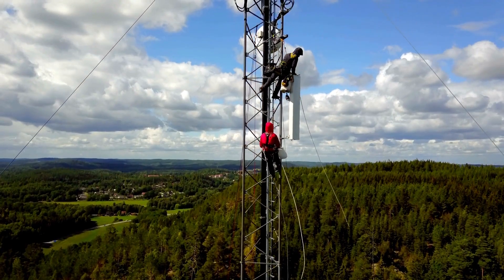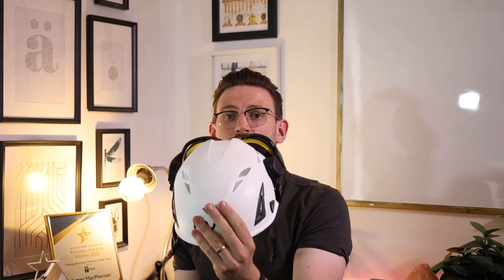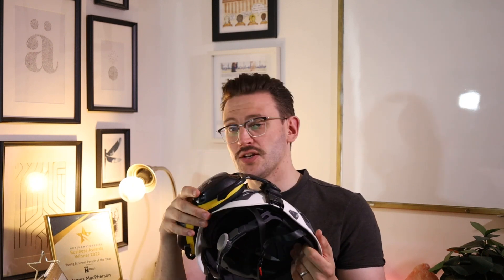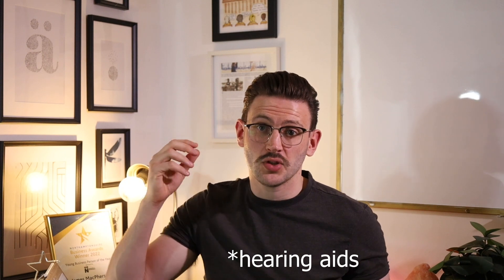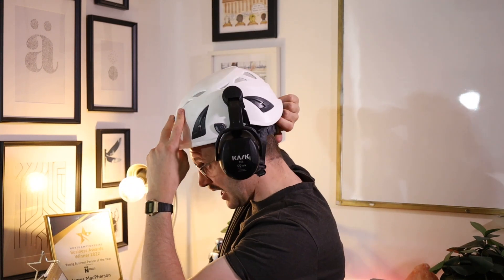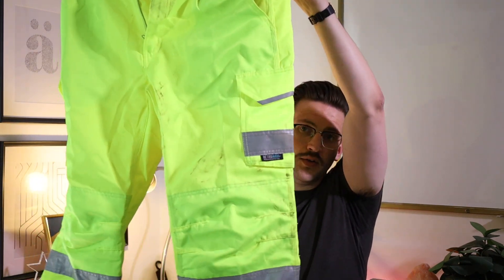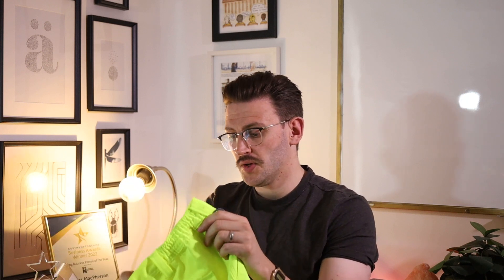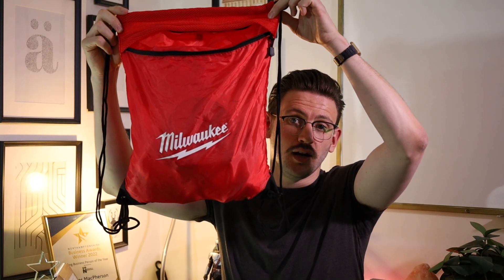PPE for the travelling consultant | What's in my PPE box?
This week is a lovely chat all about PPE - timestamps below!
Any additional PPE recommendations welcomed :)

Timestamps
0:00 - Intro
1:20 - Hard hat
3:14 - Hearing protection
5:29 - Hi Vis coat
7:22 - Hi Vis jacket
9:44 - Safety boots
12:06 - Harness
13:42 - Safety glasses
14:57 - Hi Vis trousers
15:50 - RPE
16:06 - Gloves
16:45 - Travel box

Product links:
Hard hat

Hearing protection

- For all of our technical safety and training, transformational/cultural/HOP services and media services.

Check out our app, Risk Assessor Pro, digitalising your Risk Assessments, Method Statements, Incident Reports, Audits, Checklists and more:

Rebranding Safety does not provide legal or health and safety advice on the topics discussed in its YouTube channel (Rebranding Safety), Podcast (Rebranding Safety) The information provided by Rebranding Safety is for general informational/educational/entertainment purposes only and is not a substitute for professional advice. Accordingly, before taking any actions based upon such information, we encourage you to consult with the appropriate professionals. All information is provided in good faith, however we make no representation or warranty of any kind, expressed or implied, regarding the accuracy, adequacy, validity, reliability, availability or completeness of any information. Under no circumstance shall Rebranding Safety have any liability to you for any loss, liability, damage or injury of any kind incurred as a result of the use of the information or reliance on any information provided. Your use of the information and your reliance on any information is solely at your own risk. Content may contain links to other websites or content belonging to or originating from third parties or links to websites and features in banners or other advertising. Such external links are not investigated, monitored, or checked for accuracy, adequacy, validity, reliability, availability or completeness by us. We do not warrant, endorse, guarantee, or assume responsibility for the accuracy or reliability of any information offered by third-party websites linked through the site or any website or feature linked in any banner or other advertising. We will not be a party to or in any way be responsible for monitoring any transaction between you and third-party providers of products or services.